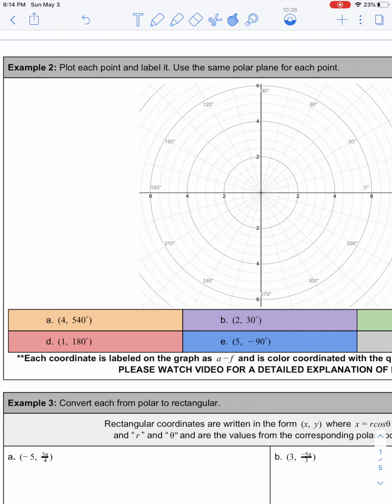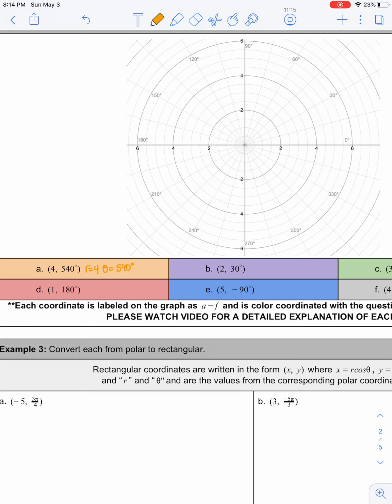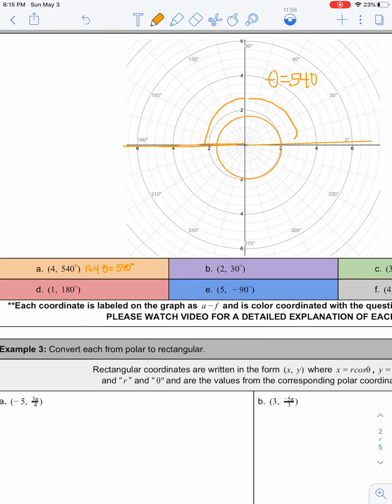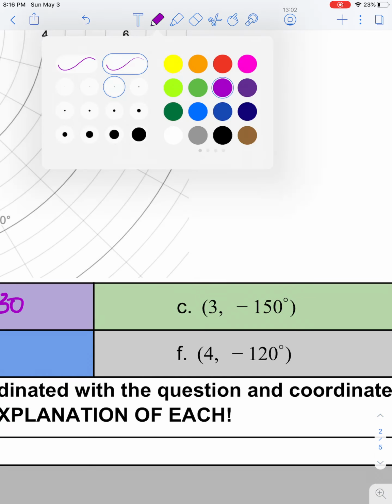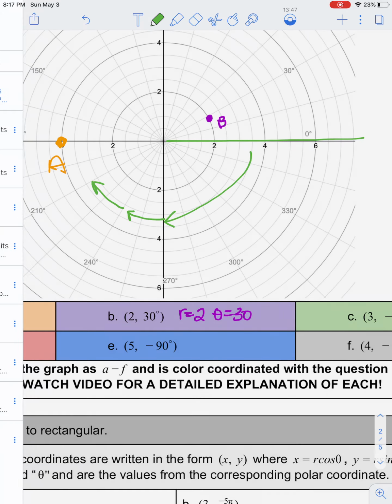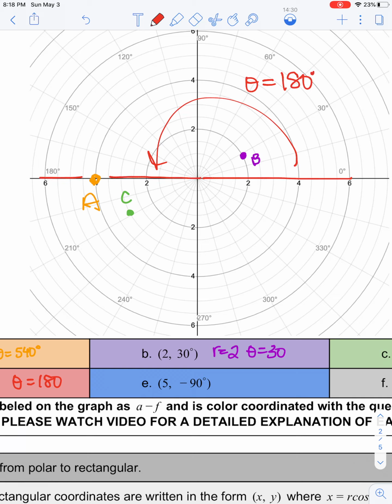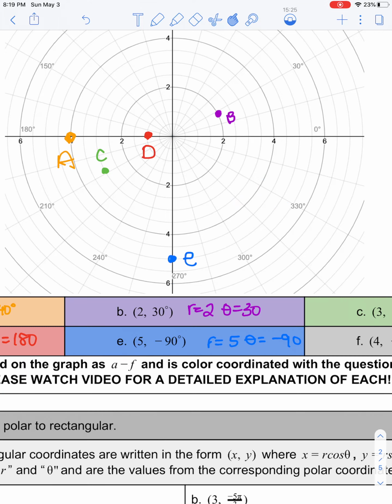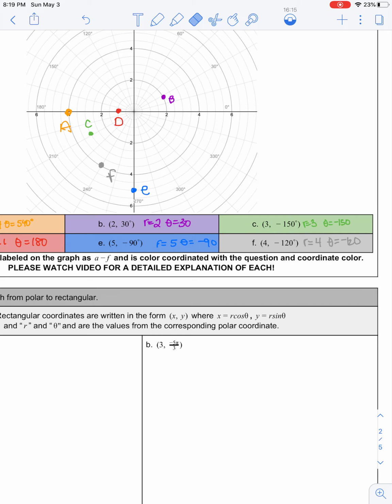Polar Example 2